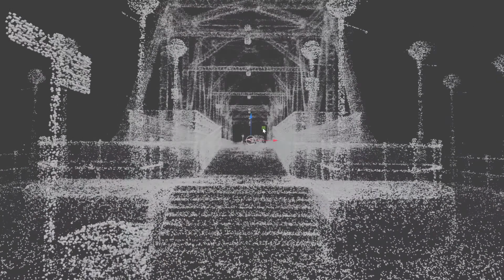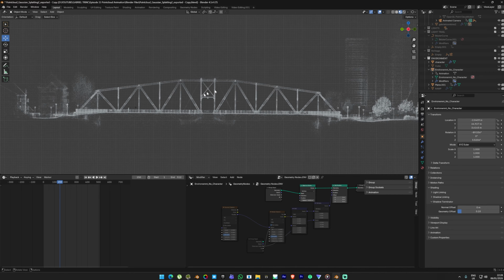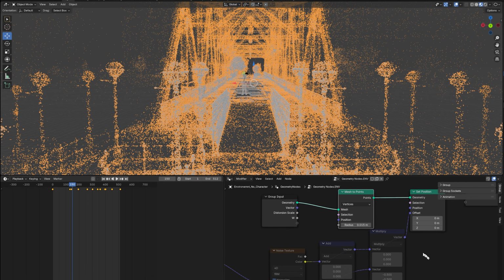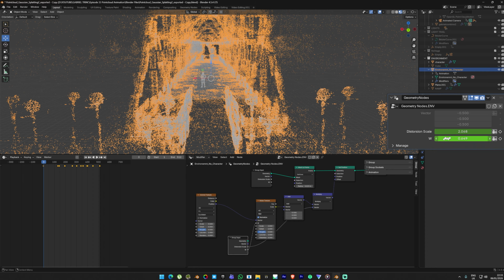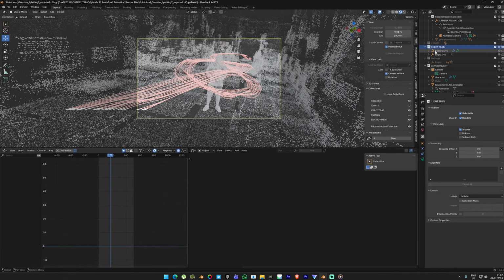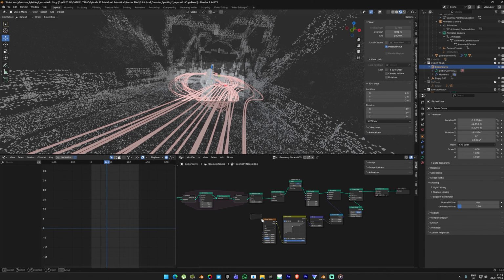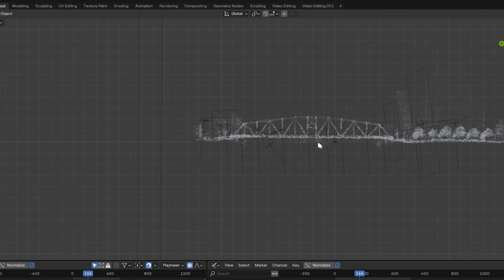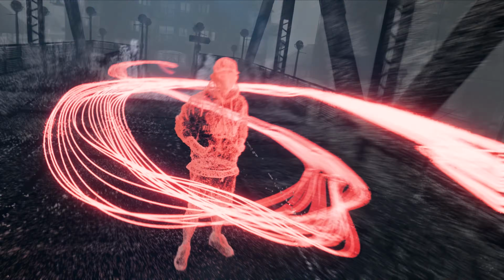Pointcloud Animation Combined with Gaussian Splatting Directly in Blender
Over the past few months, I’ve been exploring different ways to scan environments and generate Gaussian Splats. For this project, I wanted to take that data a step further and turn it into more creative, animated visuals using point clouds combined with 3D Gaussian Splatting.

The idea was to rely only on free tools to create a camera animation and effects that’s fully synced to the music. The project was built entirely in Blender, and I'm responsible for all aspects of the project.

TIMESTAMP
00:00 - INTRO
00:53 - 3D SCANNING
01:49 - BLENDER IMPORT
04:53 - CAMERA ANIMATION
06:14 - LIGHT TRAIL EFFECT
09:11 - ENVIRONMENT LIGHTING
10:26 - RENDERING
11:04 - OUTRO